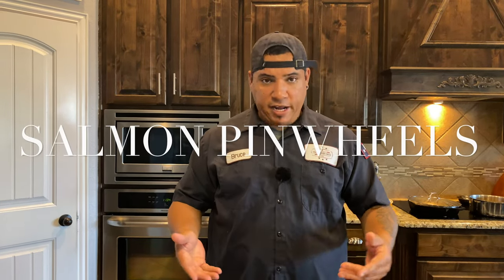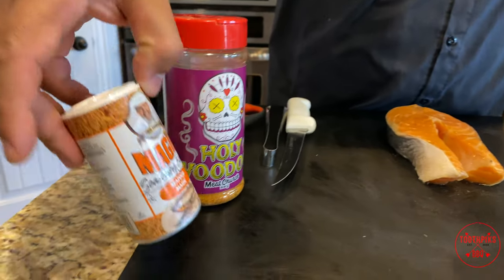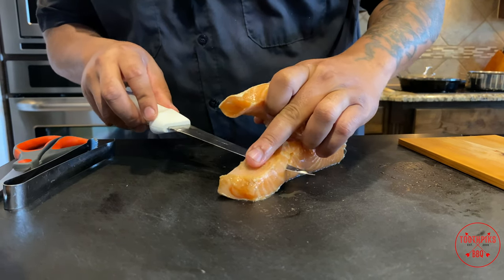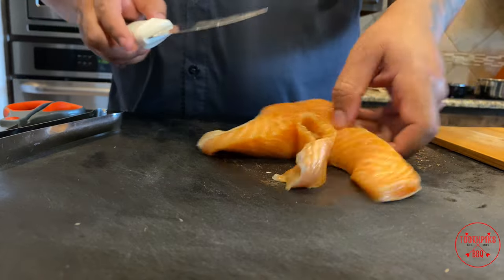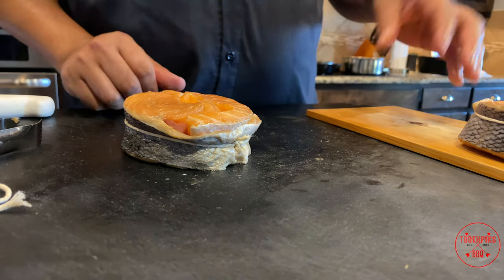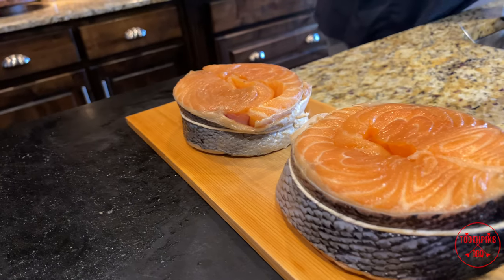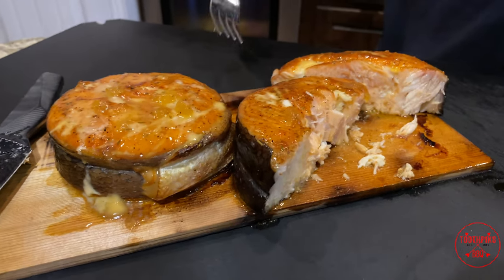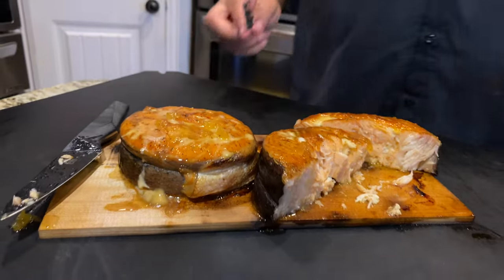Smoked Cedar Plank Salmon Pinwheels with Pineapple Glaze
Smoked Cedar Plank Salmon Pinwheels are on the menu and guess what? I hit it with a homemade pineapple glaze that Im sure you are gonna love.

"Pineapple Glaze Recipe"

2tbsp- unsalted butter
1/4 cup- pine apple preserves
1tbsp- raw honey
1tsp- holy voodoo or favorite cajun seasoning
1tsp- seafood magic

Bring to a low simmer for 10 minutes to combine the flavors and stir occasionally.

Baste meat with warm glaze

smoked cedar plank salmon pinwheels grilled salmon salmon recipe cedar plank salmon recipe cooking channel salmon recipes for dinner cedar plank salmon weber kettle how to cook salmon on the grill how to cook salmon with skin how to make salmon grilled salmon recipes How to grill salmon